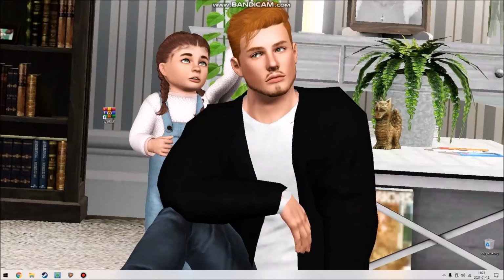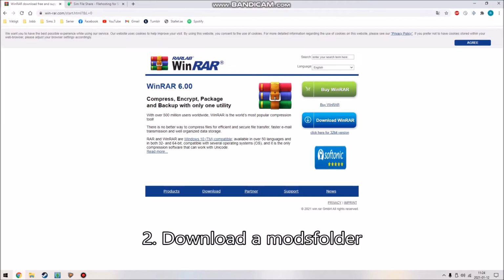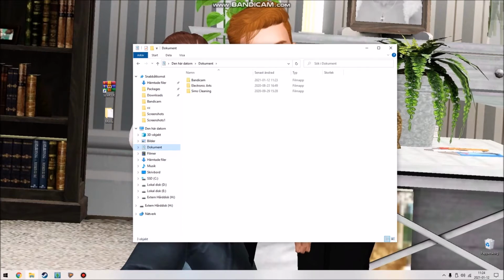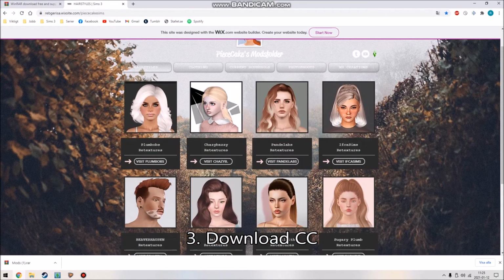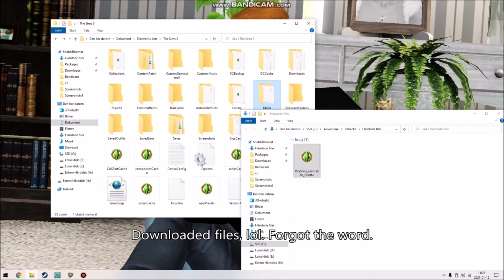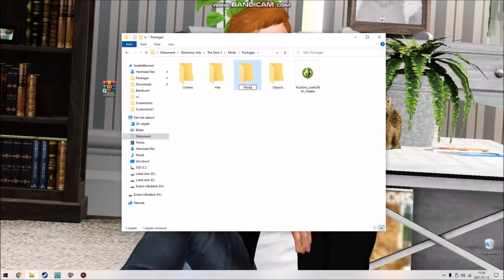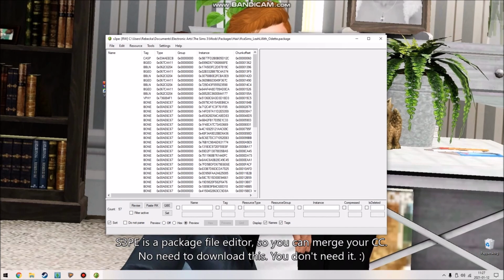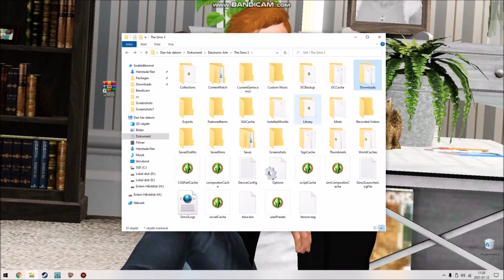The Sims 3 | Tutorial - How to Install Mods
Always be cautious downloading CC! I am not responsible if you get a virus.Download a antivirus program if you don't have one! I use Avast for example.

Install:
𝟏. Winrar

2. Modsfolder

I use this to always be on the safe side!
Universal Bypass circumvents sites which make you wait (like adf.ly), make you do something (e.g., show.co and sub2unlock.com) and even trackers (such as bit.ly and t.co)!

𝐌𝐮𝐬𝐢𝐜
Track: Tierro - Here Right Now (feat. Mariel Gesualdi)